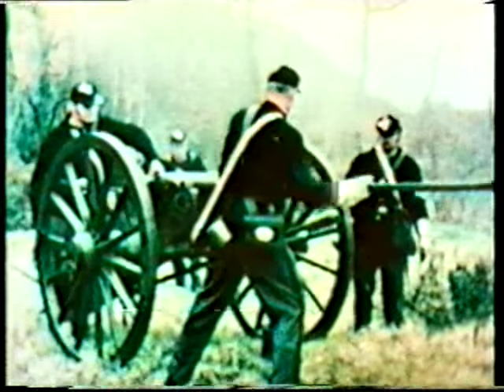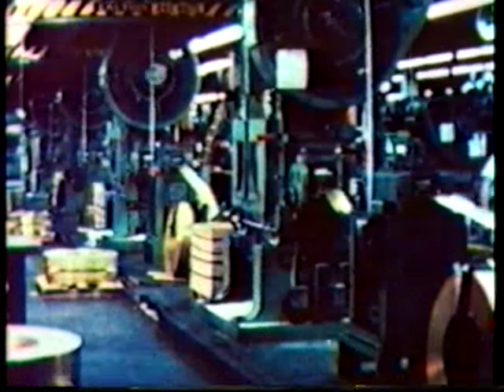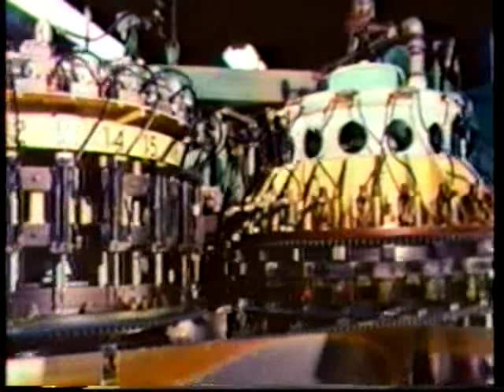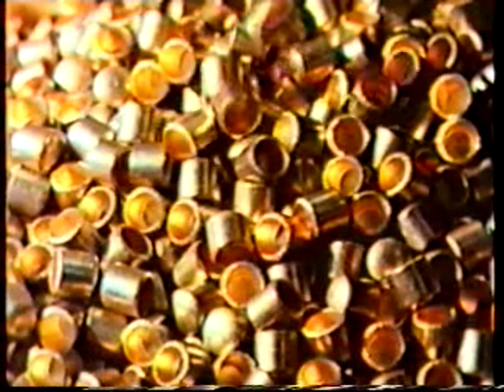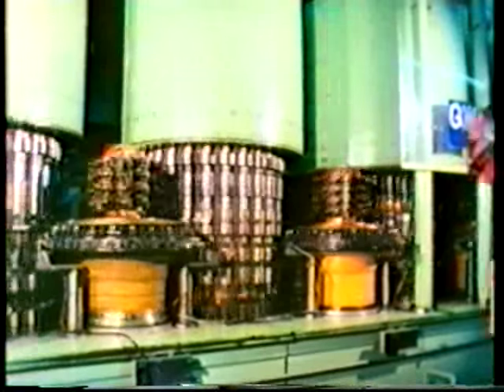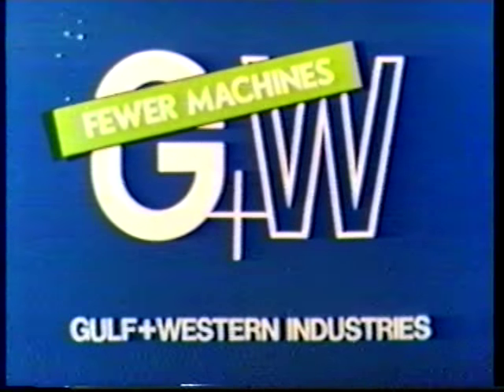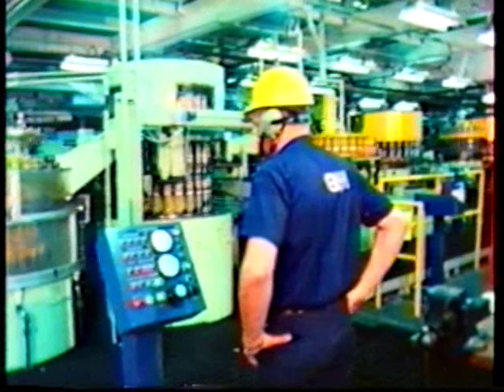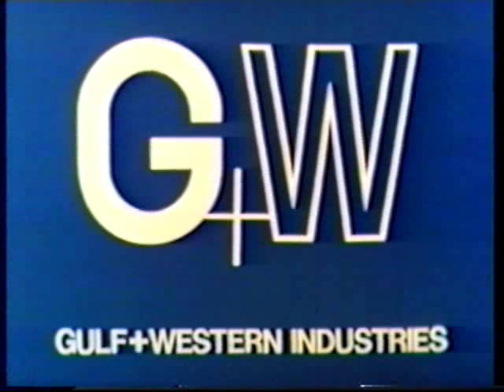Automated High Speed, High Volume Bullet Machine for U.S. Dept. of Defense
Watch this informative and entertaining 1977 film describing how Gulf + Western Industries created for the U.S. Department of Defense an automated, high-speed solution to manufacturing ammunition at high volumes.  This is an excellent example of strengthening American defense capabilities while dramatically lowering costs to the taxpayers.  This system is still in use by the United States defense establishment and America’s allies.  “The film is titled, Gulf and Western, Filling the Breech.”